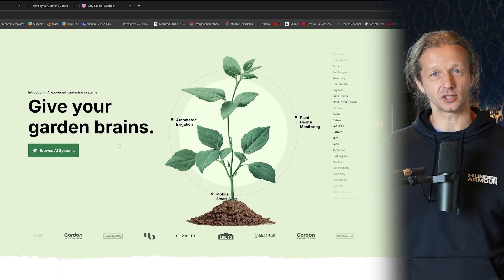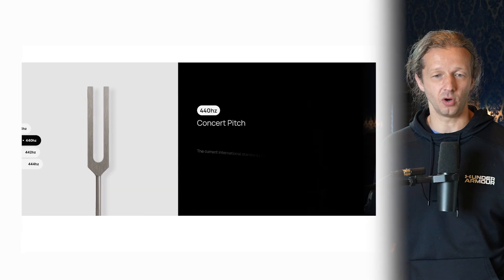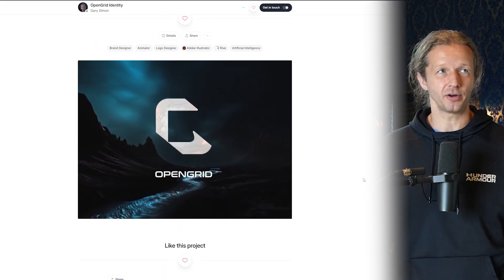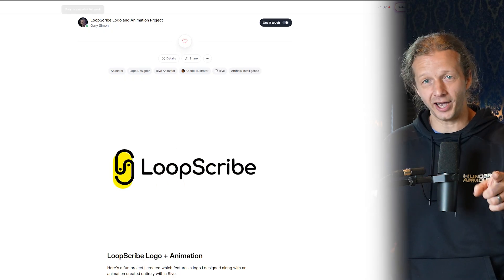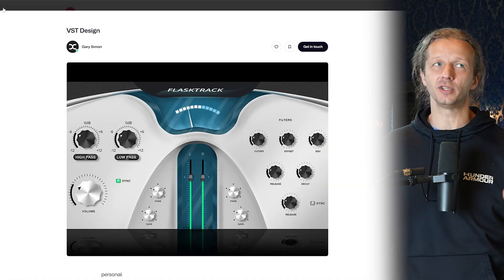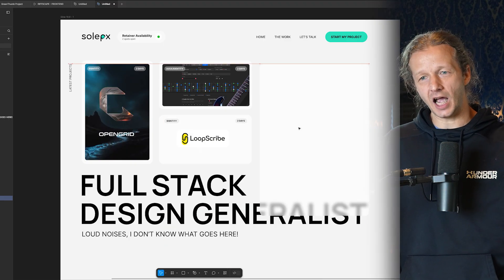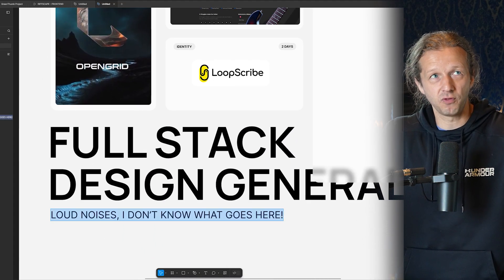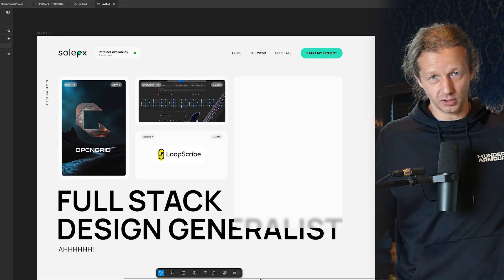Getting back into Freelance Design after 12+ Years?!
-- Today, I wanted to give an update regarding my focus as of late. I'm launching my own design studio (solo for now) after 12+ years. It's time to utilize all of the new amazing tech to build cool stuff for clients, which will help me help all of you with real-world context of what it's like to be a modern designer.

Super excited for this, and hopefully you all follow along! There'll be a lot to cover.